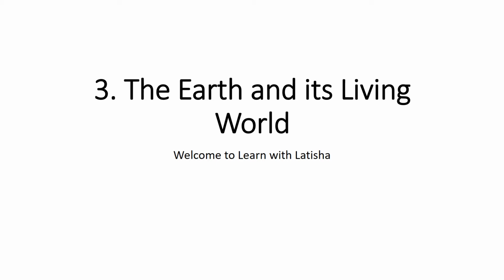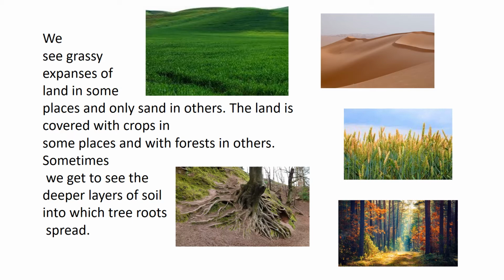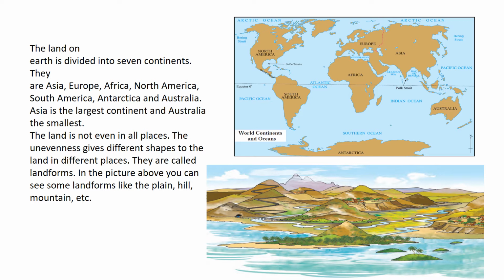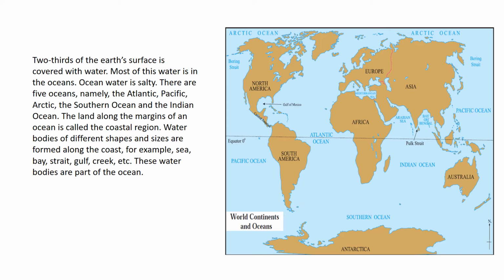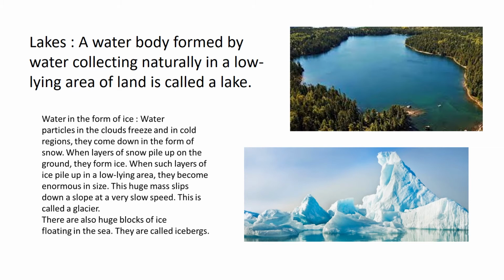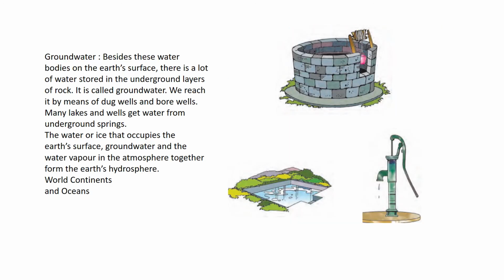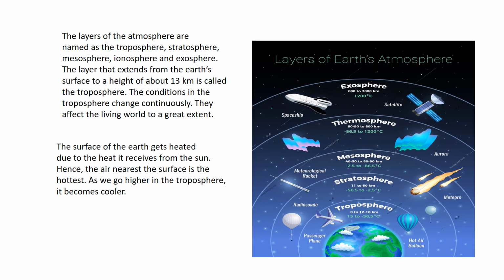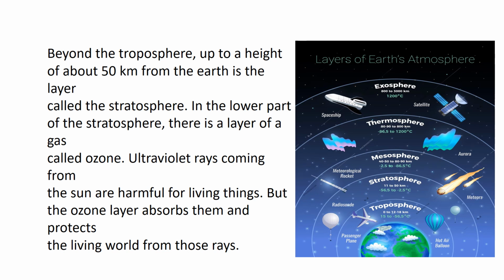std 5 chp 3 The Earth and its living world /part 1/explanation.